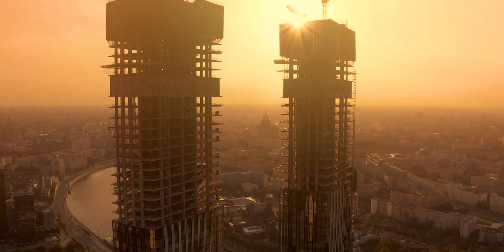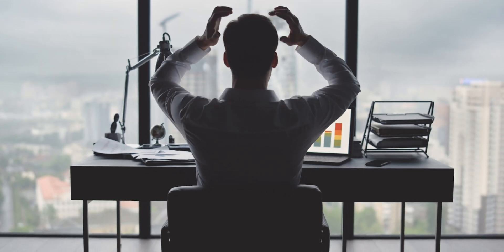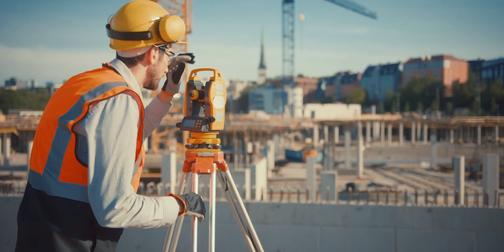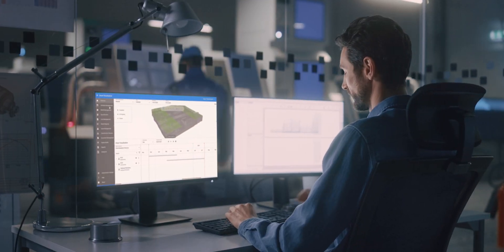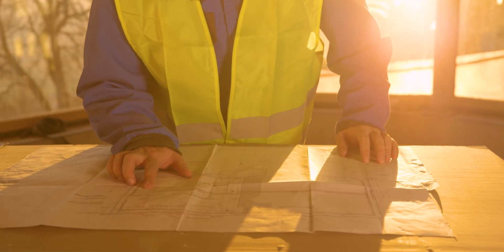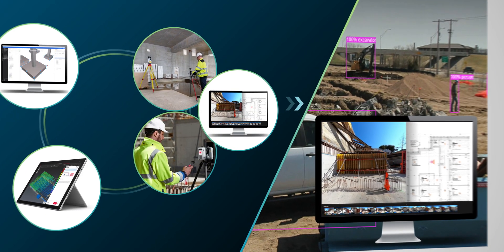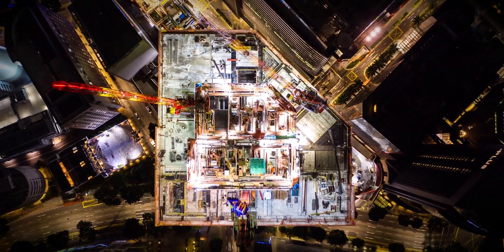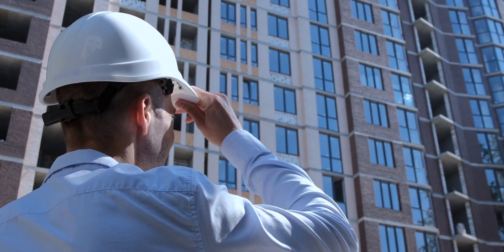Hexagon's Solutions for Buildings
Hexagon’s building technology leverages the most powerful use of data available for the buildings ecosystem. Our unique mix of sensor hardware and buildings-specific software connects all stakeholders to the right data in the right place at the right time, bringing speed, automation, sustainability and profitability to any built environment.
Learn more about our products like HxGN Smart Build Insight and Project Controls